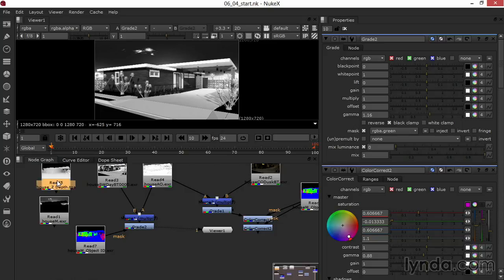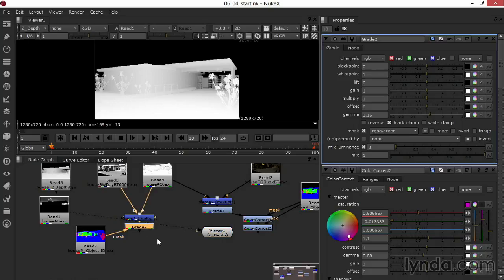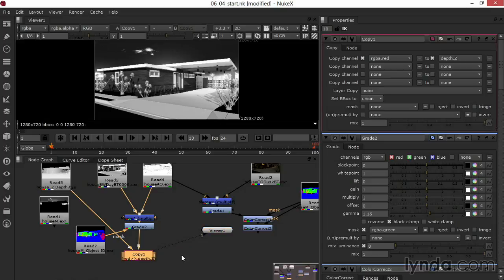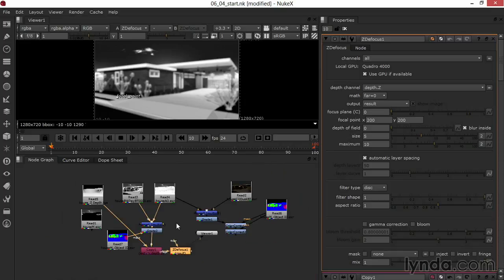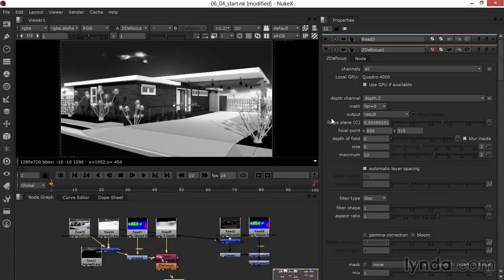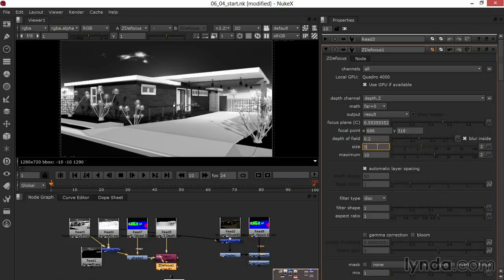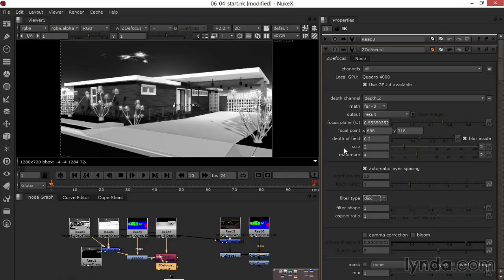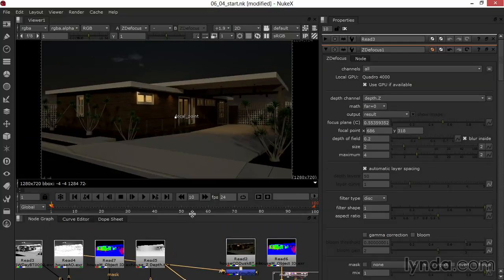07 04 Adding depth of field